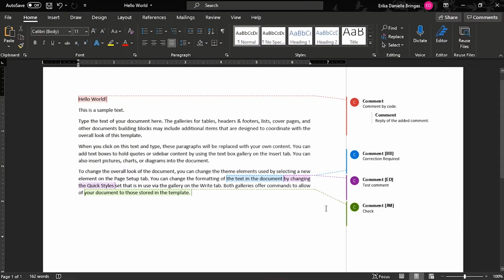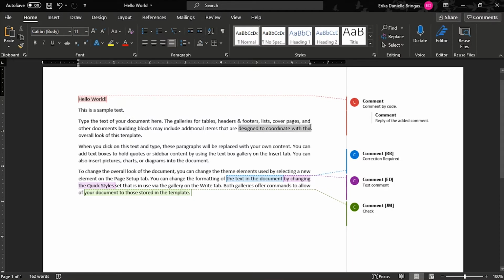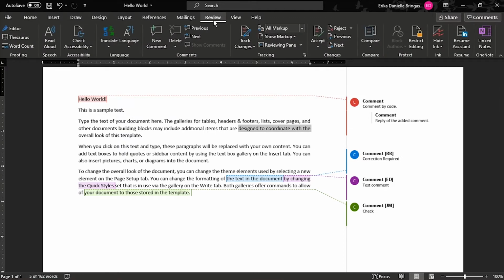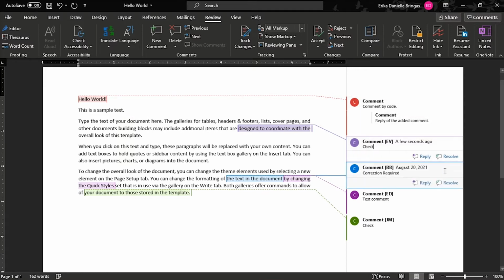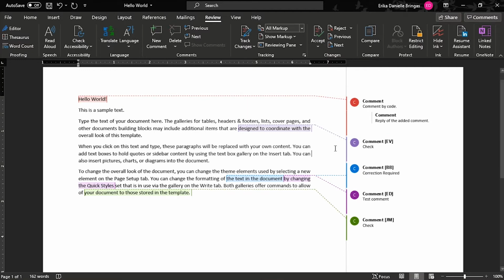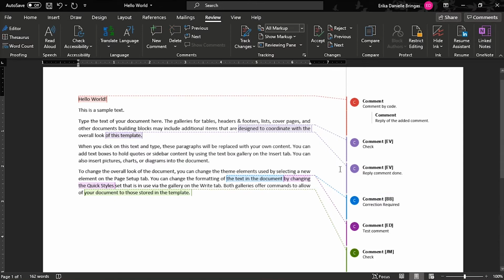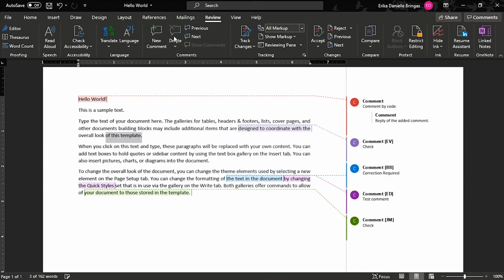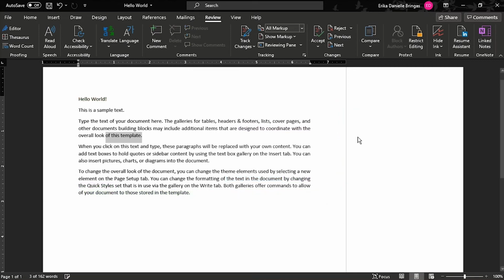[TUTORIAL] How to INSERT and REMOVE Comments in Microsoft WORD (Easily)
--- Need to insert and remove comments in Microsoft Word quickly?  Check out this step-by-step tutorial on inserting and removing comments the easy way. ---